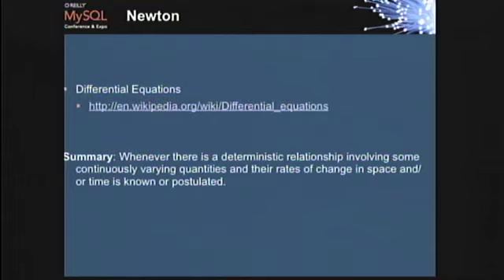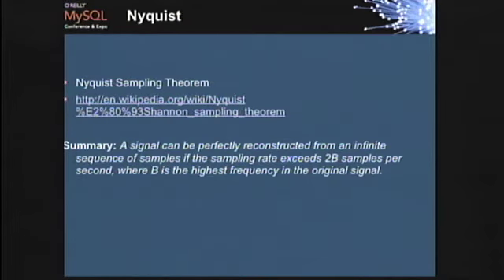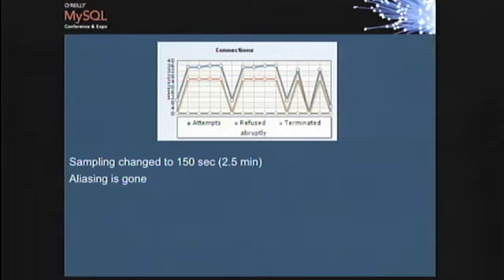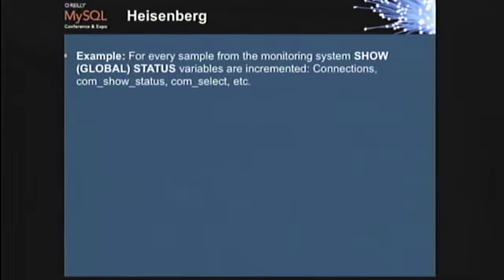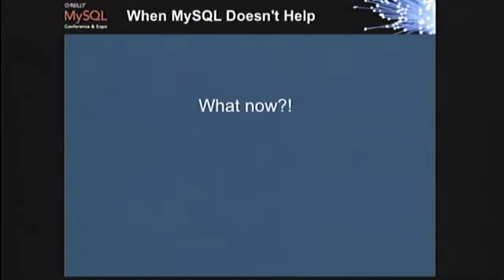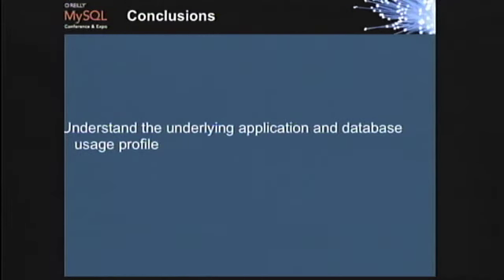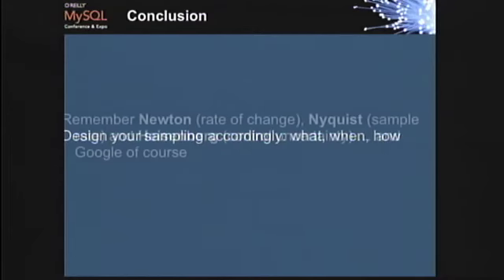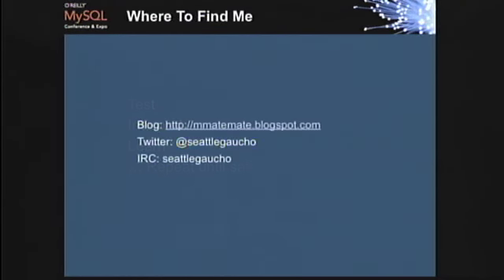O'Reilly MySQL CE 2010: Gerardo Narvaja, "3 Basic Laws of DB diagnosis"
Gerardo Narvaja (OpenMarket Inc.),
"3 Basic Laws of DB diagnosis"